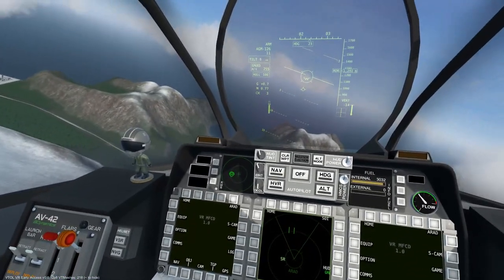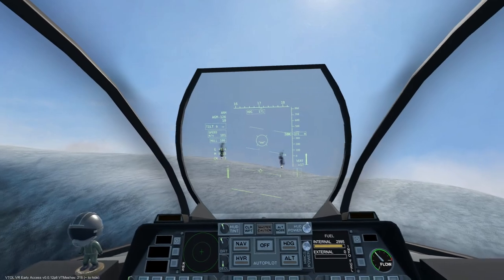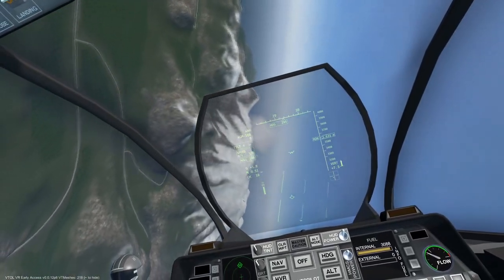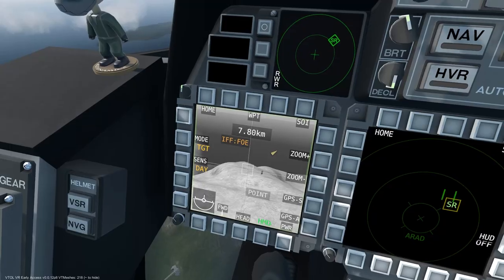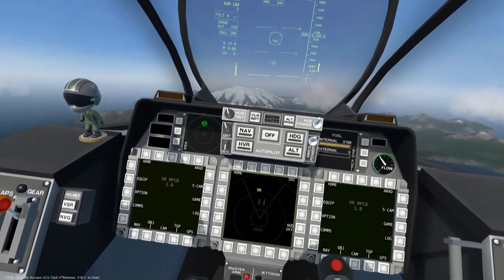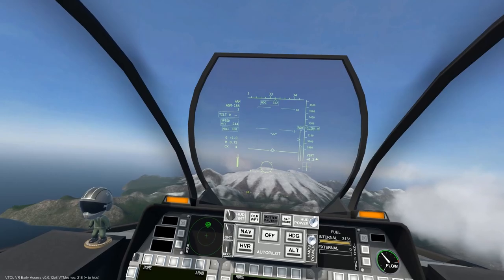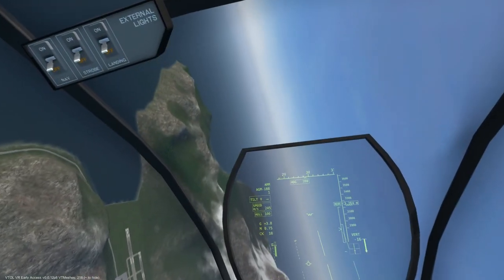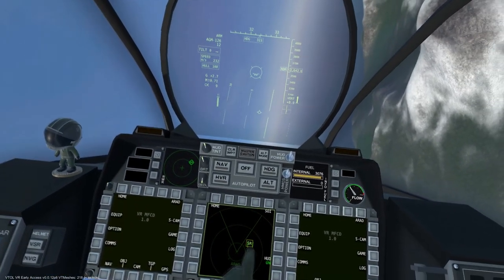VTOL VR Tutorial Nuggets: ARAD Missiles (AGM-126 and AGM-188)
VTOL VR Tutorial Nuggets is a series of short tutorial videos, or "nuggets" about the ins-and-outs of the VR game, VTOL VR. We will cover how to deploy the Anti-Radiation (ARAD) missiles, the AGM-126 and the AGM-188.